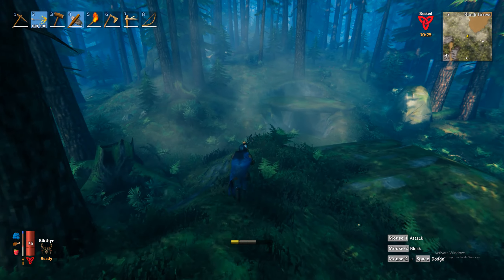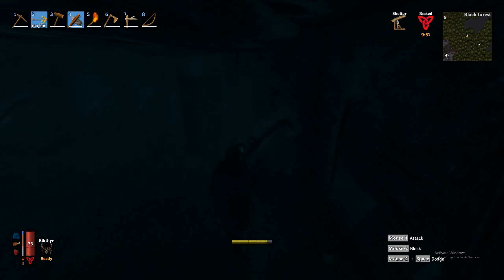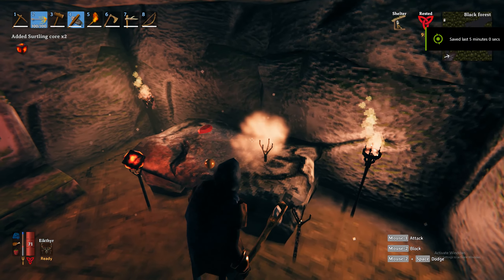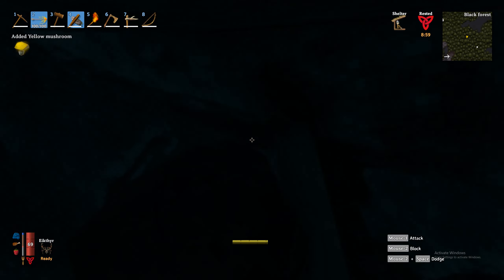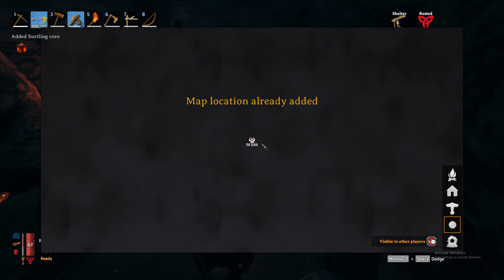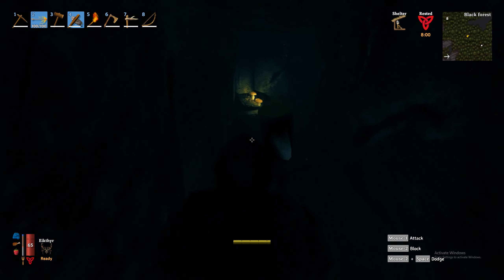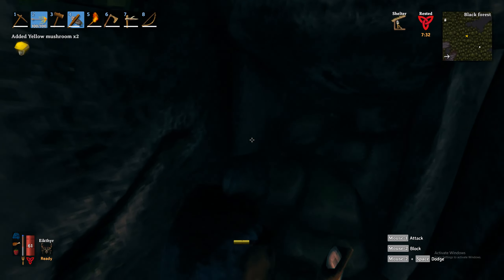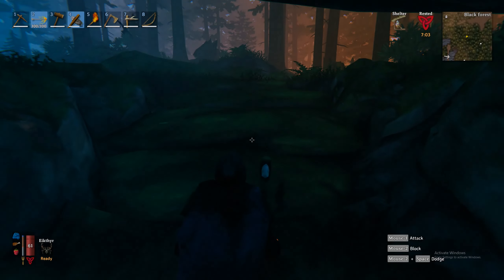Valheim Tutorial - Where To Find Surtling Core & Burial Chambers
Quick Valheim Tutorial on how to find Burial Chambers in Valheim for finding Surtling Core. Surtling Core is useful for making portals to make travel time much faster.

✅ SCUM DATABASE:
Website includes:
- Scum Maps
- Admin Commands
- Weapon Damage Statistics
- Items Database
- Scum Comics
- Tutorials